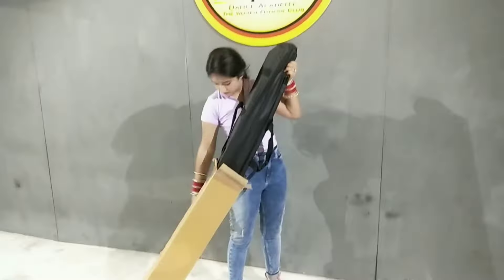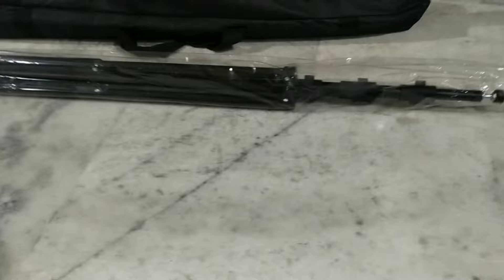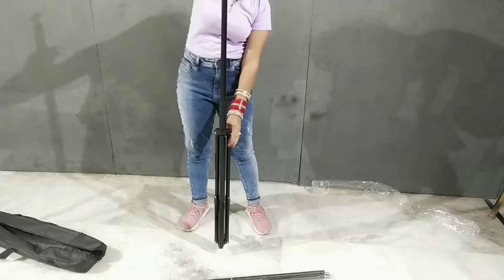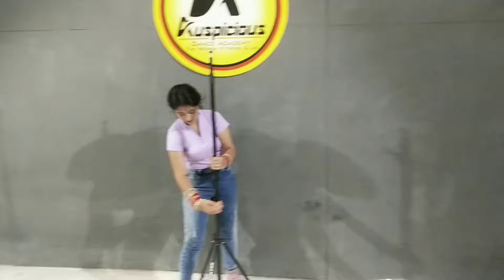Background Stand Full Kit for You Tube / Sonia Photography Stand from Amazon